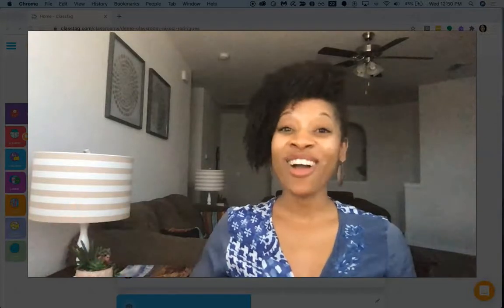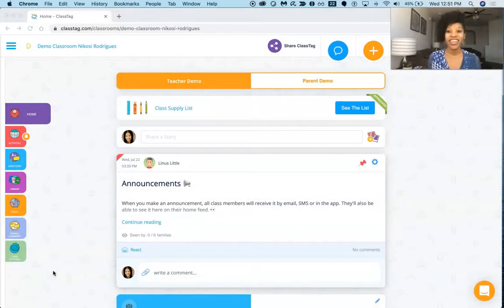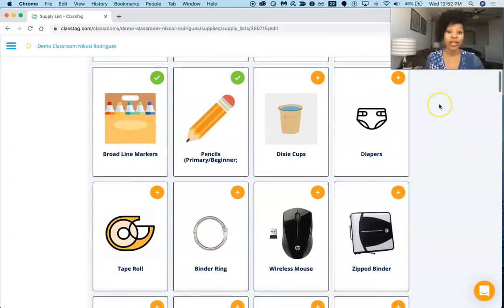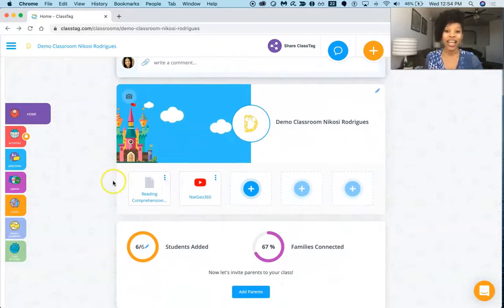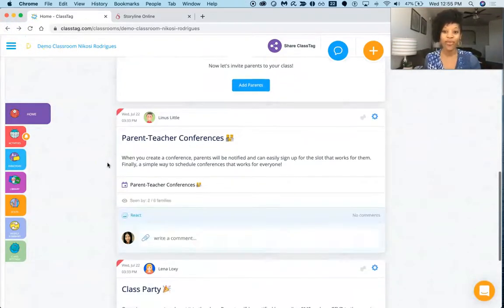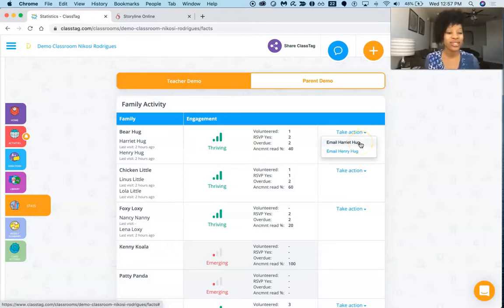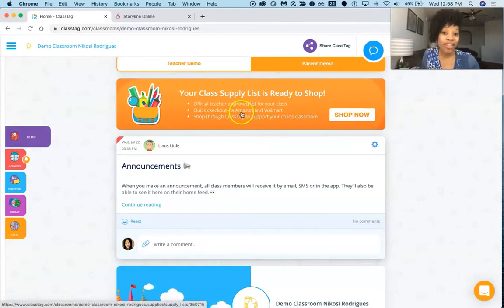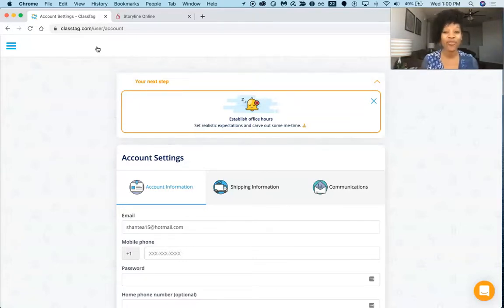The Absolutely Amazing & FREE ClassTag!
ClassTag is an amazing tool developed to enhance remote learning and communications between a teachers, parents, and students. It definitely lives up to its reputation in that it provides user with a seamless experience using its platform. Features include: parent-teacher messaging, communications to match parents preferences (text, voicemail, etc.) and primary language, one-click parent-teacher conference, integrations with YouTube and Google Drive, external calendar support and sync events for reminders, weekly newsletters, parent engagement tracking, photo and video sharing with built-in interactions and commenting, student portfolios, free school-wide communication, supply lists for 1-click purchase by parents, free classroom supplies for using the app, automatic language translation, live human support via chat and email, and behavior management tracking. All of this for FREE!

Dr. Nikosi Darnell, Ph.D., M.S., CCC-SLP, aka "TechySLP"